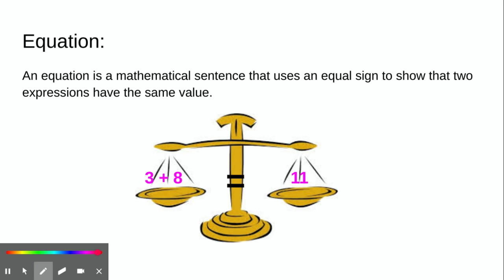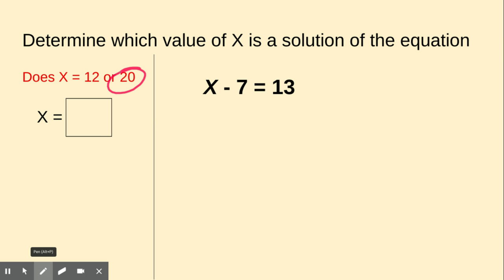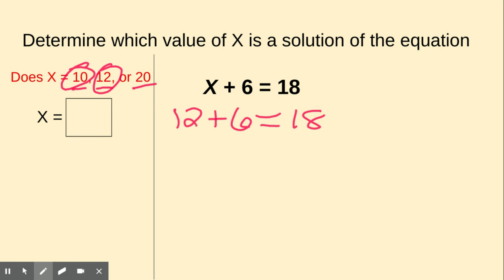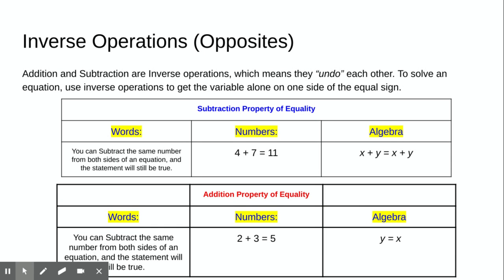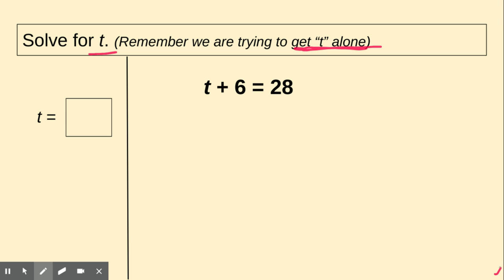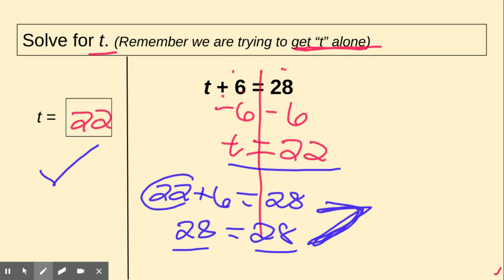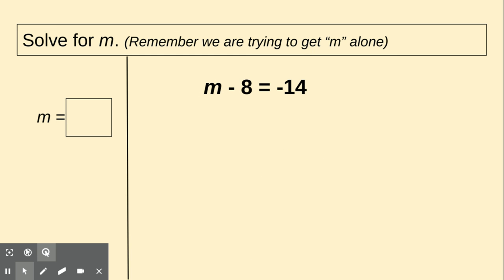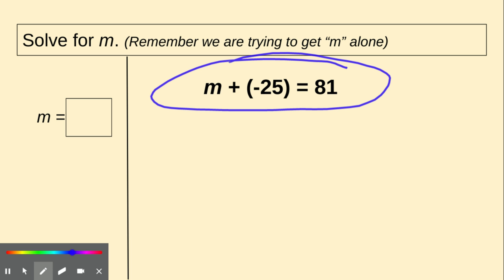Solving One Step Equations using addition and subtraction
Pre-Algebra Skills